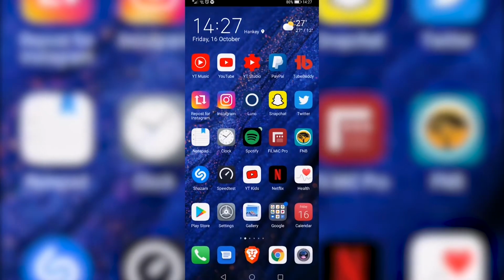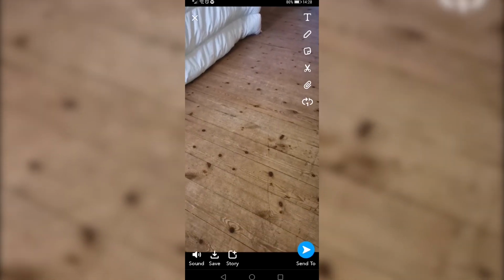How To Add Background Song On Snapchat Not Showing (QUICK WORKAROUND!!)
In this video I will show you how to add background song on Snapchat without having to wait for the update to be rolled out for you. Knowing how to add background song on Snapchat is super nice to be able to create some engaging snaps with song. The good news is that you don’t have to wait for the update you can learn how to add background song on Snapchat by following all the steps in this tutorial.